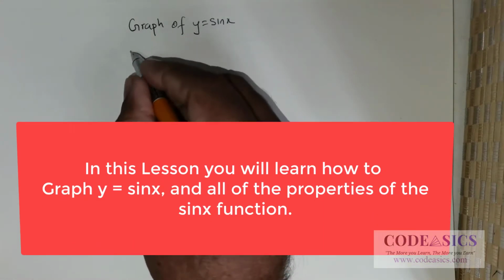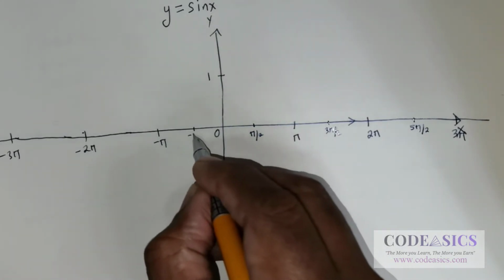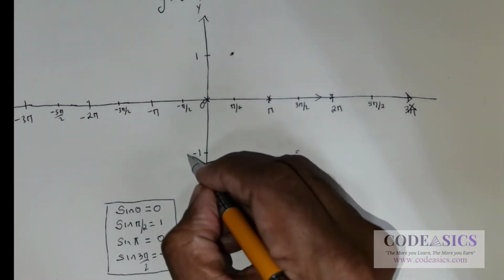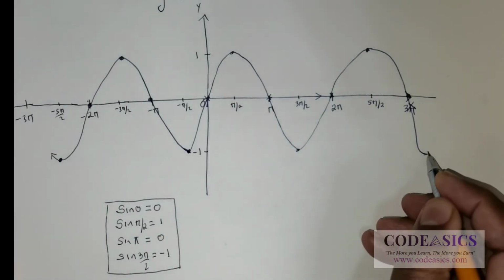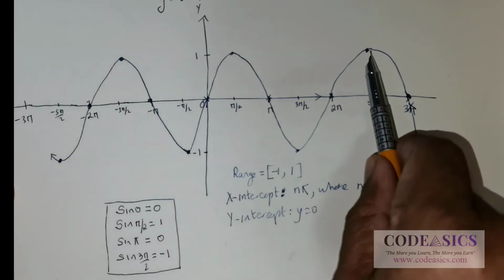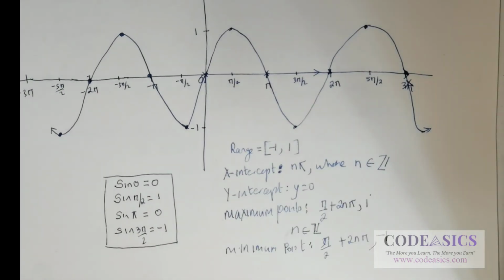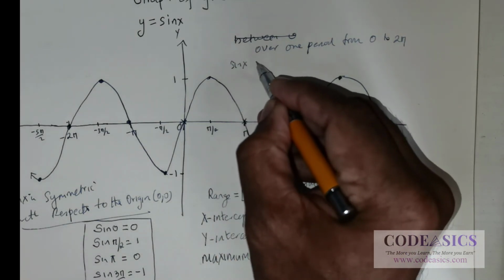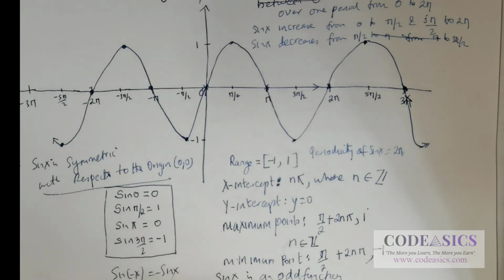Graphing Sine function with Range,X-intercept, Y-intercept,Maximum points, Minimum points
In this lesson you will learn how to Graph, y =sinx, along with that, you will also learn about its periodicity, where the function achieves Maximum and Minimum:Notes:
 Periodicity = 2pi
X- intercepts: x = n pi , where n is an integer.
Y- intercepts: y = 0
Maximum points: (pi/2 + 2 n pi , 1) , where n is an integer.
Minimum points: (3pi/2 + 2 n pi , -1) , where n is an integer.
symmetry: since sin(-x) = - sin (x) then sin (x) is an odd function and its graph is symmetric with respect to the origin (0 , 0).
intervals of increase/decrease: over one period and from 0 to 2pi, sin (x) is increasing on the intervals (0 , pi/2) and (3pi/2 , 2pi), and decreasing on the interval (pi/2 , 3pi/2).